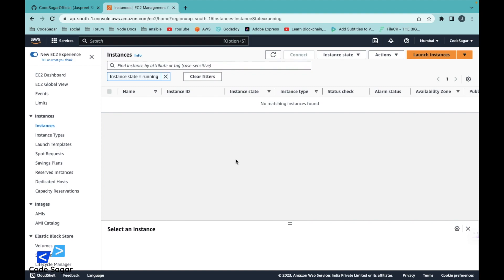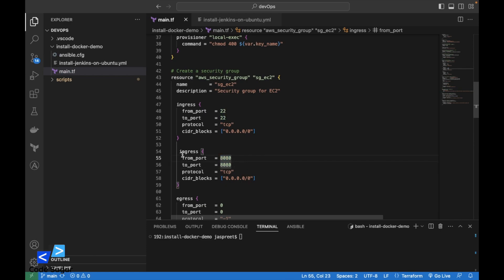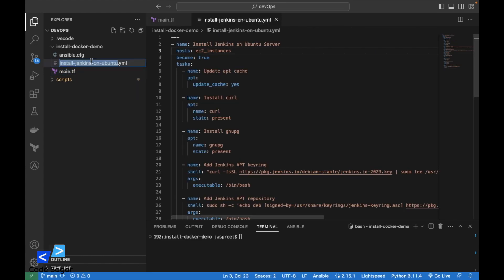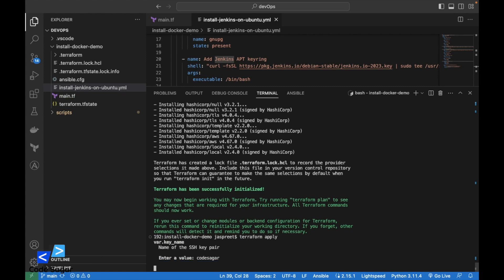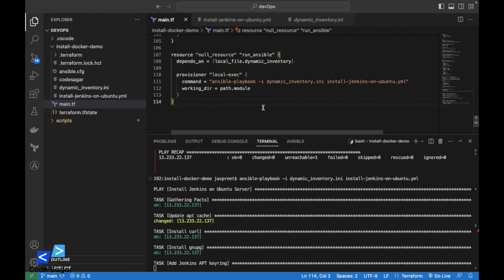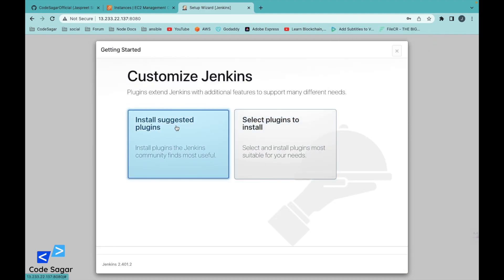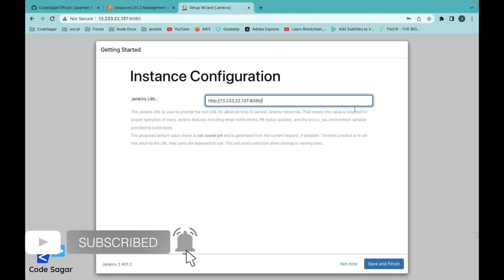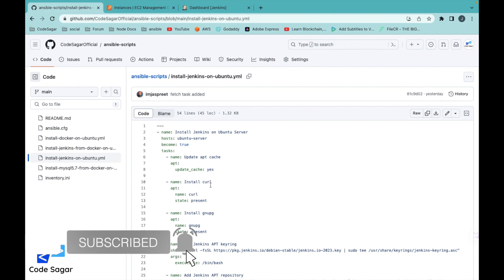Effortless Jenkins Installation on Ubuntu with Ansible Script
In this video, I will guide you on how to install Jenkins, the popular open-source automation server, on Ubuntu using an Ansible script. In this step-by-step guide, we'll demonstrate how to streamline the installation process by leveraging the power of Ansible, a powerful automation tool.

Jenkins plays a crucial role in modern software development, enabling continuous integration and continuous delivery (CI/CD) pipelines. By automating the installation process with Ansible, you can save time and ensure consistent configurations across multiple servers.